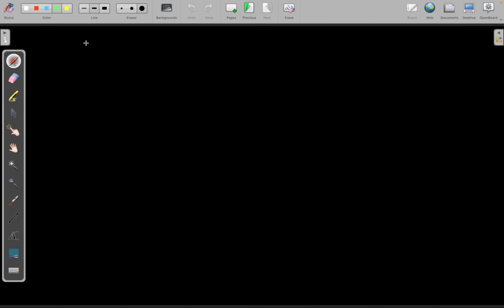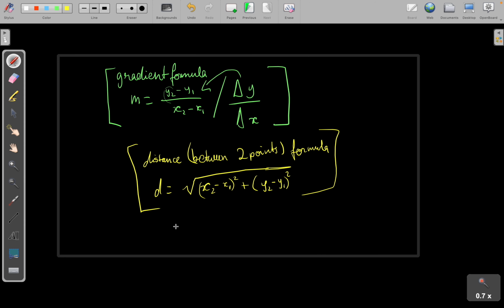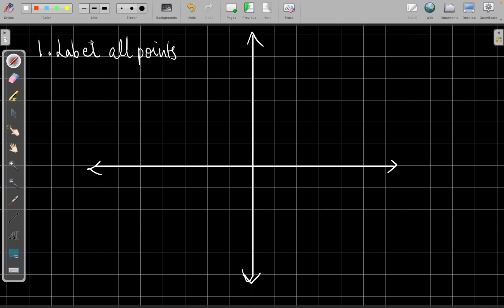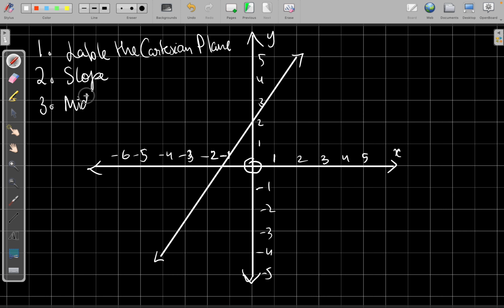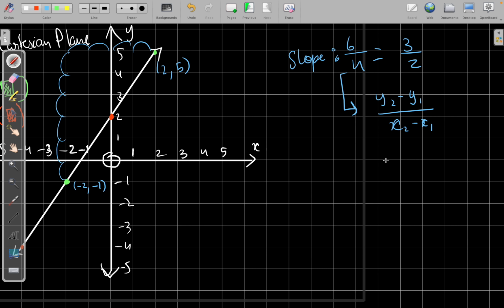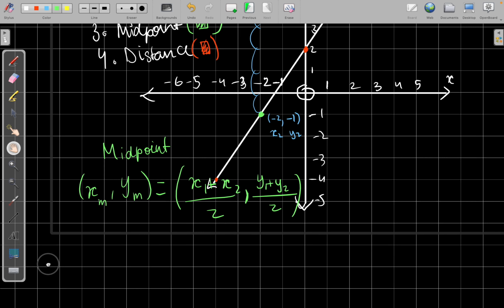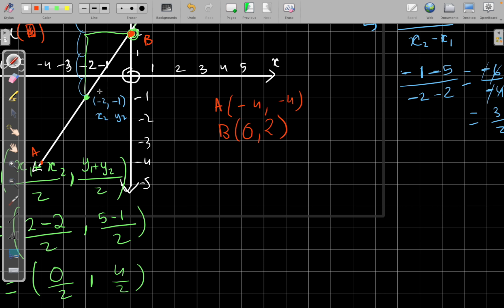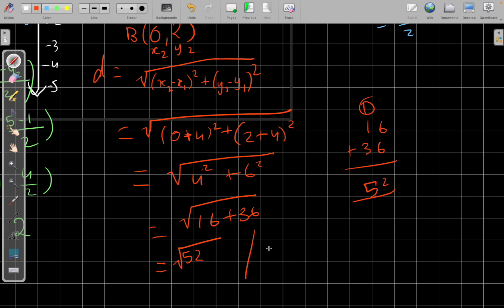Coordinate geometry pt. 2: Formulas and practice (Gradient, Middle point, Distance between 2 points)